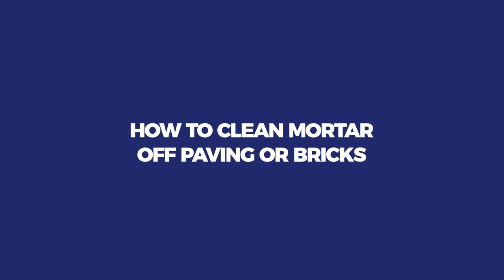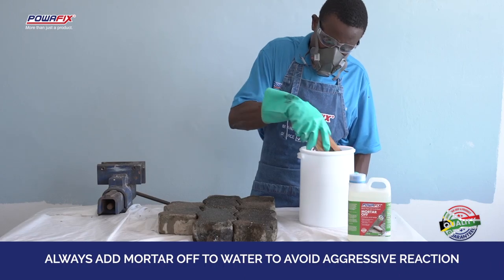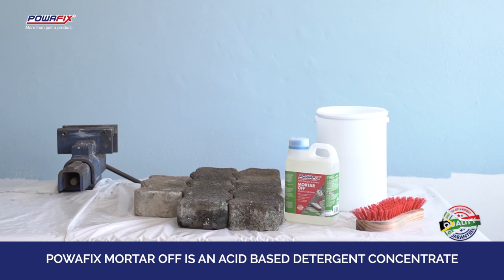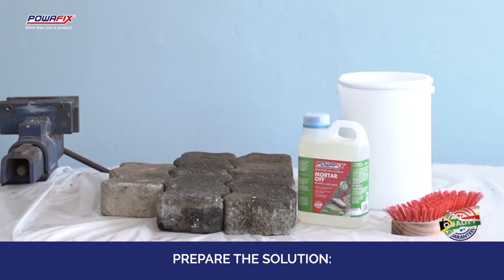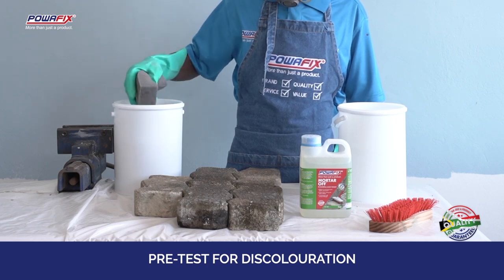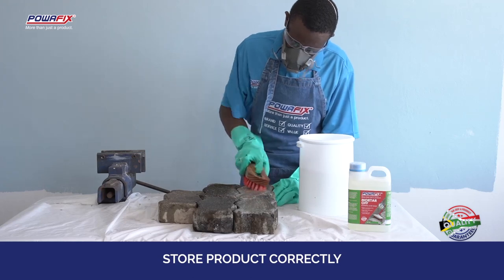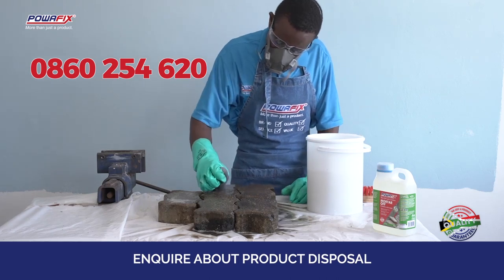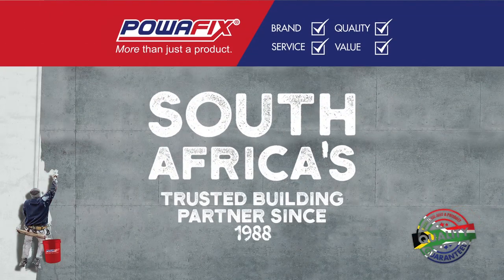How to clean paving with Powafix's, concrete cleaner, Mortar Off!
Another helpful video from our supplier, Powafix, on how to best use their Mortar Off product when cleaning your paving.